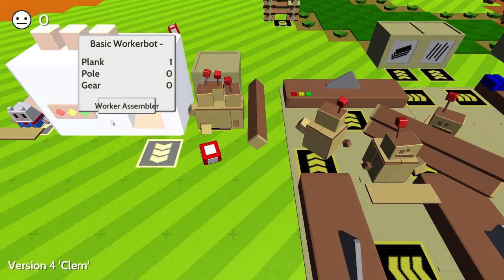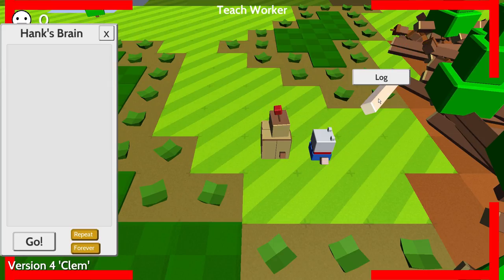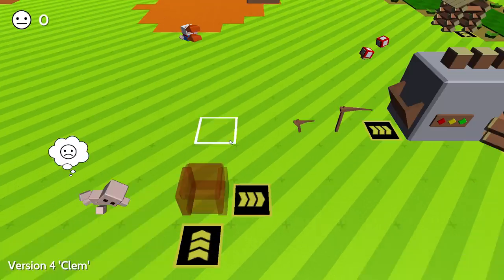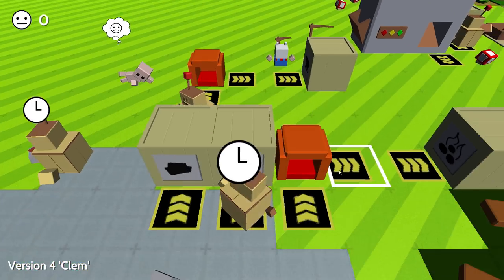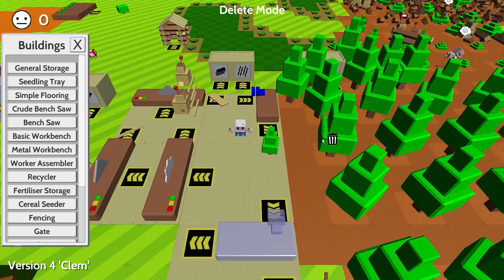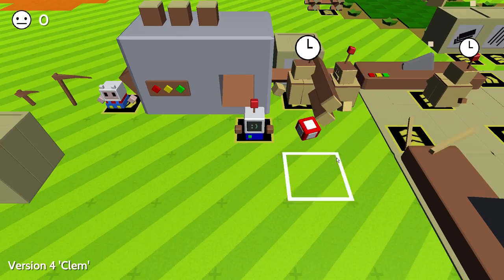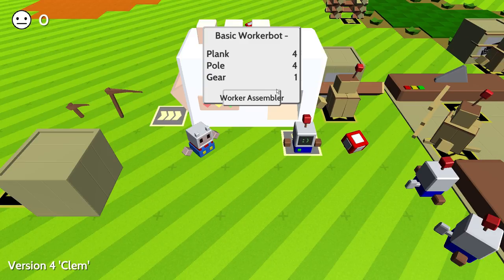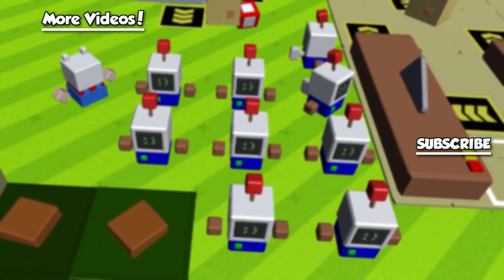BUILDING ROBOTS WITH ROBOTS! - Autonauts Gameplay [Ep 3] - Alpha Let's Play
Building Robots with Robots in Autonauts Alpha Gameplay! Automating basic workerbot building with more basic workerbots! We also get the metal production automated and the basic workbench and bench saw made!

Let's Play and build an automated civilization using Robots in this pre-alpha game, Autonauts! Let's get hundreds of bots to do our bidding.

ABOUT AUTONAUTS:

"What are Autonauts?

The 'Automationauts' (to give them their fuller, grander, longerwindeder title) travel the universe with the sole goal of setting worlds in motion through the power of automation.

They harness whatever natural resources are available; they learn fast and can eventually make pretty much anything from anything. But their most important creations are workerbots, which can be made from the crudest of materials and taught to do anything an Autonaut can do so they can get on with helping species evolve."

This game is early access and is in the pre-alpha stages. It may contain bugs and missing features, for now.

KEEP IN MIND that this game is still in early access